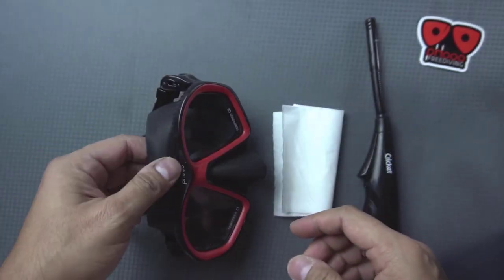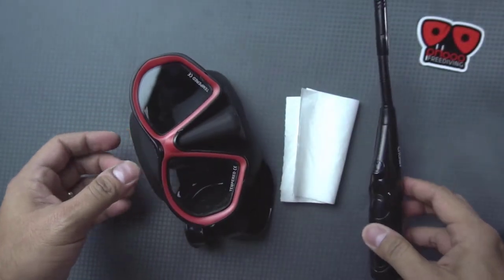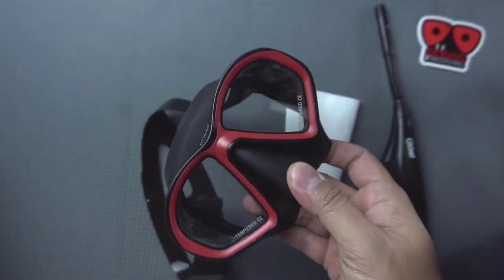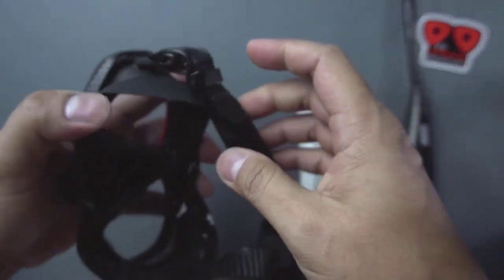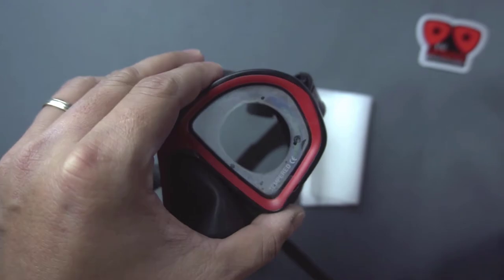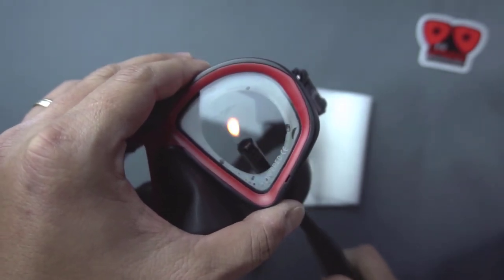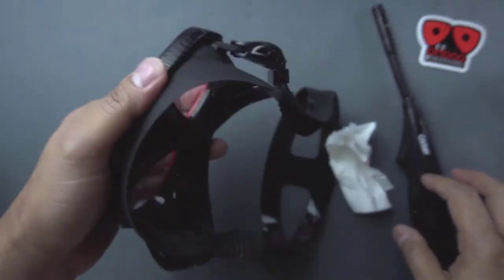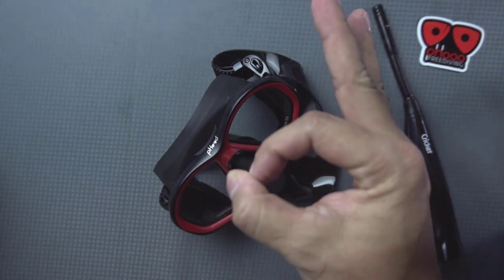How to defog your mask by using a lighter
Here's an instructional video on how to defog your mask using a lighter. Helpful video tips from phooo freediving.
Stay Safe and Dive Safe.